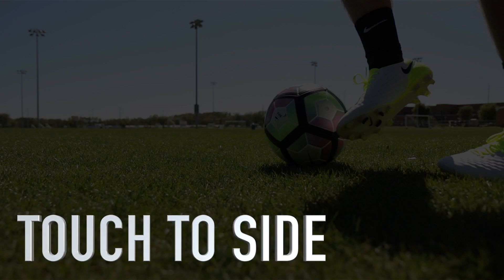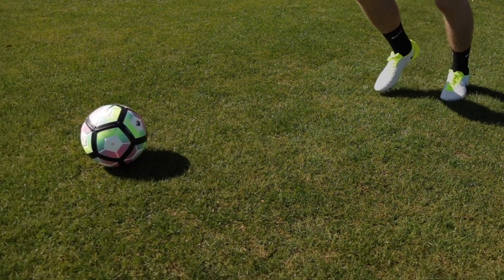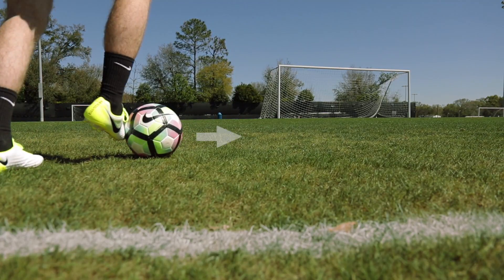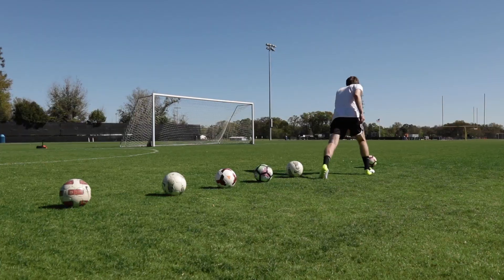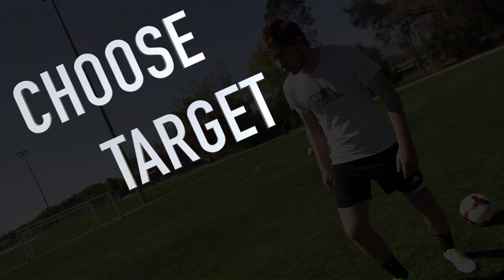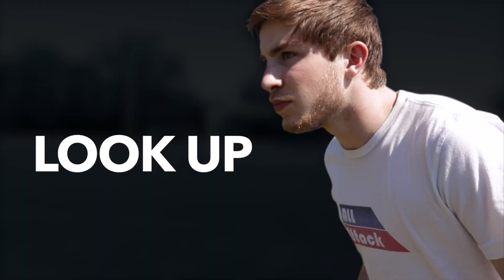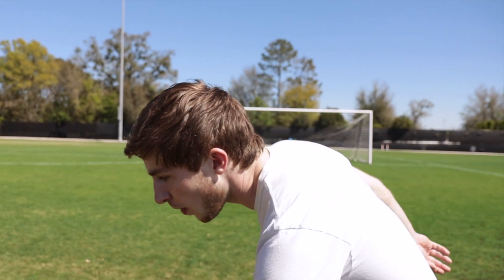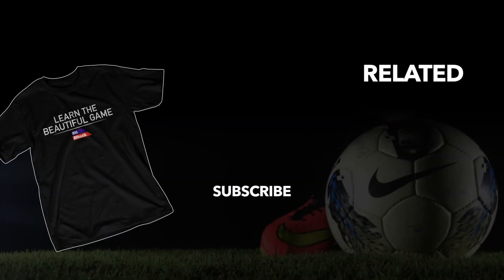How to Shoot a Football! | Training Tips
How to Shoot a Soccer Ball or Football! Practice shooting with power or curve.